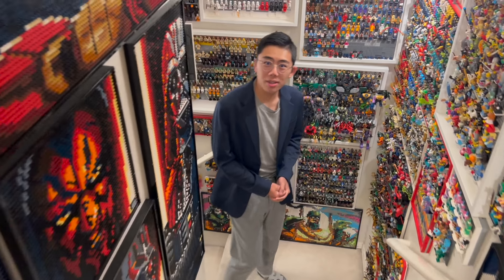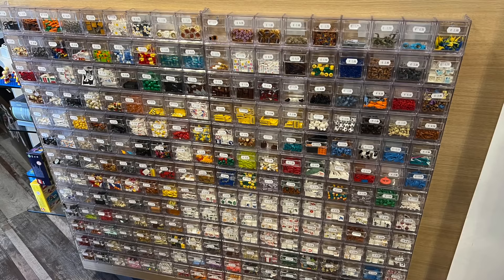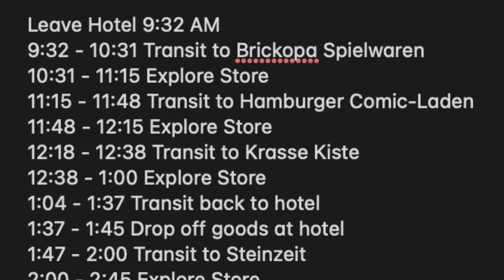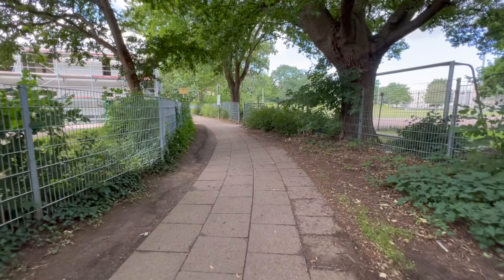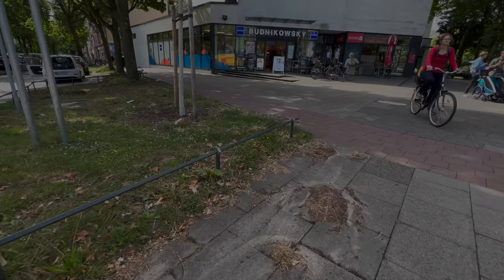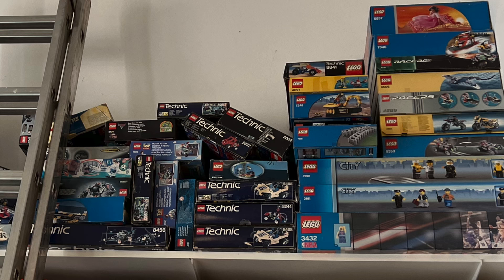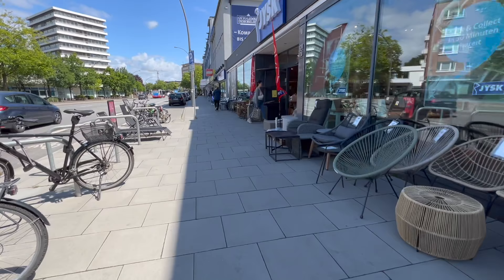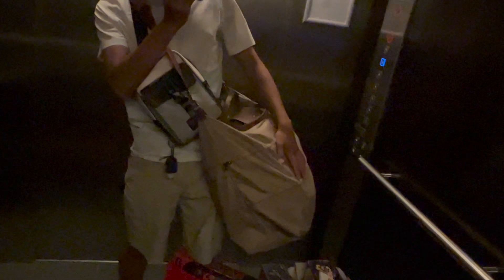My Craziest Rare LEGO Hunt Yet: NORTH GERMANY Shopping Misadventure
Enjoy a recap of my insane 2 days in Hamburg, North Germany, which were purely dedicated to one thing, and one thing only - the acquisition of goods.

The PLANNED route:
Leave Hotel 9:32 AM
9:32 - 10:31 Transit to Brickopa Spielwaren
10:31 - 11:15 Explore Store
11:15 - 11:48 Transit to Hamburger Comic-Laden
11:48 - 12:15 Explore Store
12:18 - 12:38 Transit to Krasse Kiste
12:38 - 1:00 Explore Store
1:04 - 1:37 Transit back to hotel
1:37 - 1:45 Drop off goods at hotel
1:47 - 2:00 Transit to Steinzeit
2:00 - 2:45 Explore Store
2:50 - 3:22 Transit to Bricks Bramfeld
3:22 - 4:00 Explore Store
4:00 - 4:37 Transit back to hotel
4:37 - 4:44 Drop off goods at hotel
4:44 - 5:49 Transit to Bardobrick
5:49 - 7:10 Explore Store
7:10 - 8:18 Transit to Hotel

Brickopa Spielwaren
Frohmestraße 26, 22457 Hamburg, Germany
Sat 10-1

Hamburger Comic-Laden
Eimsbütteler Chaussee 79, 20259 Hamburg
Sat 10-2

Krasse Kiste Records Toys and More
Rentzelstraße 20, 20146 Hamburg, Germany
Sat 10-5

Steinzeit Hamburg
Hamburger Str. 134, 22083 Hamburg, Germany
Sat 11-5

Bricks Bramfeld
Bramfelder Ch 328, 22175 Hamburg, Germany
Sat 10-4

Bardobrick
Pieperstraße 3, 21357 Bardowick, Germany